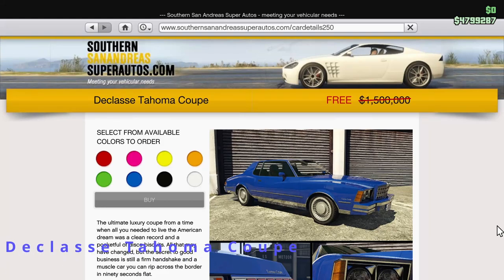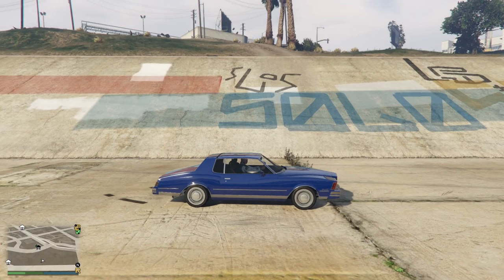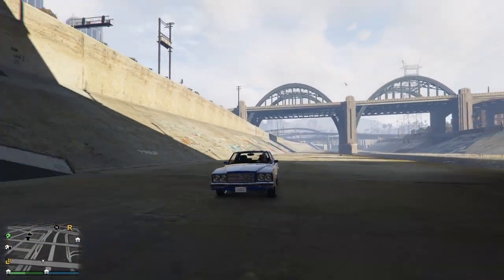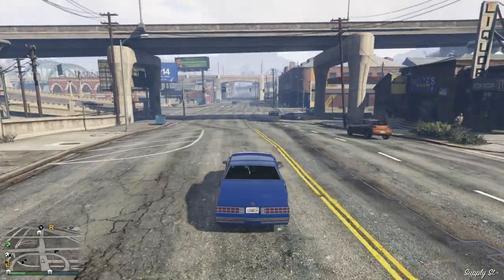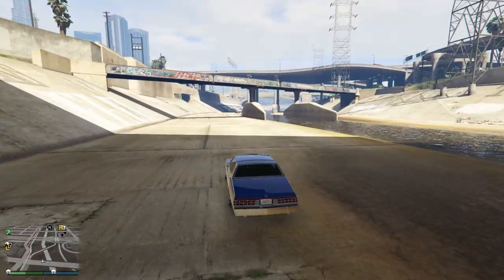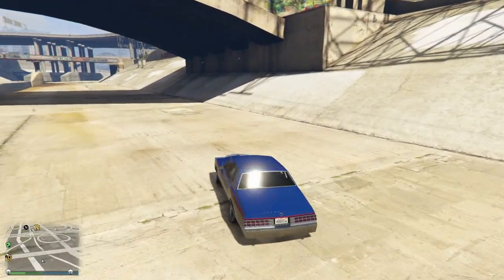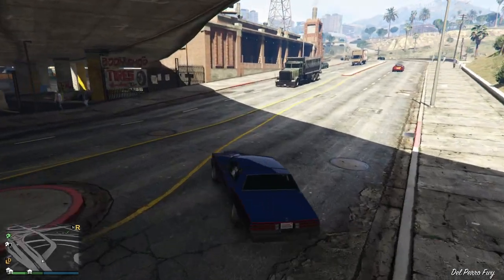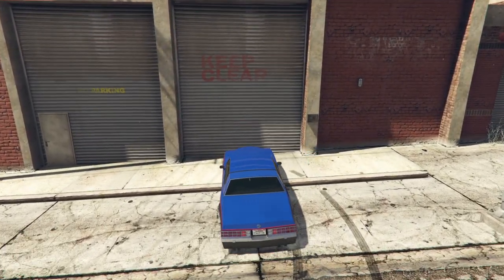GTA 5 Declasse Tahoma Coupe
A closer look at the Tahoma Coupe which is free for a limited time in GTA 5